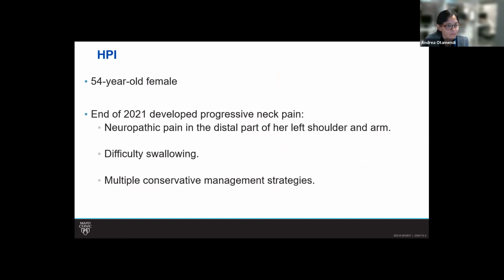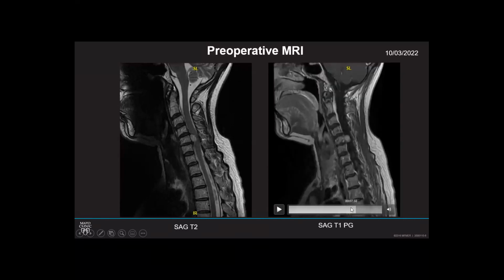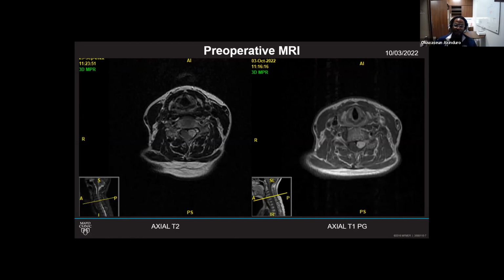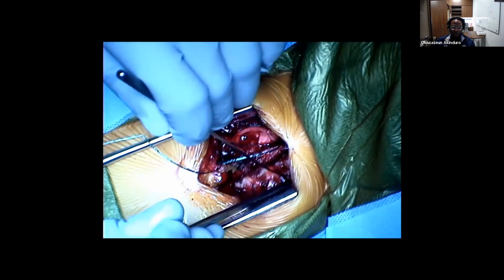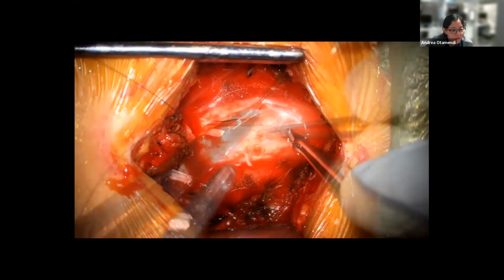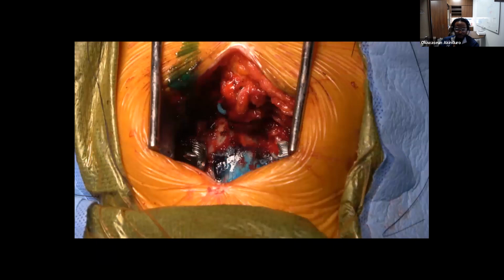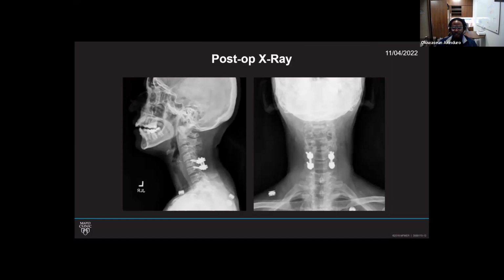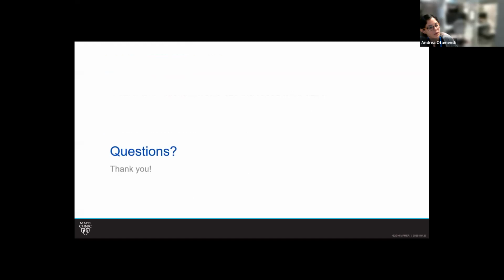02_Case Records of the Mayo Clinic Florida (11-11-2022)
Please be advised that this video contains graphic footage of surgery.

On 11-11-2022, the Case Records of the Mayo Clinic Florida Neurosurgery featured a C5-6
laminectomy for intradural tumor resection.